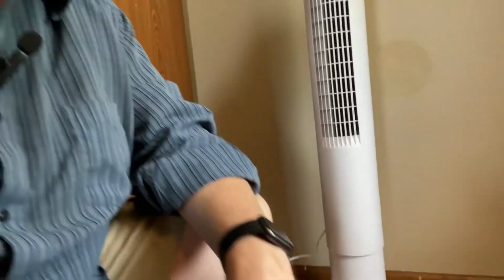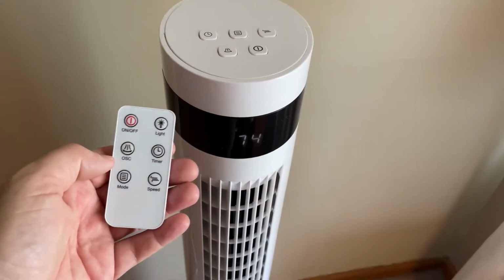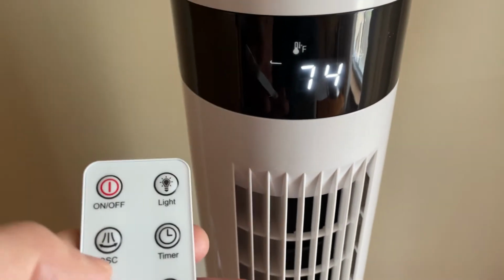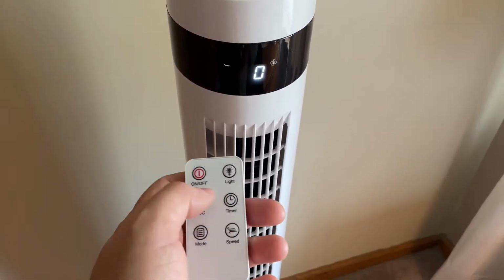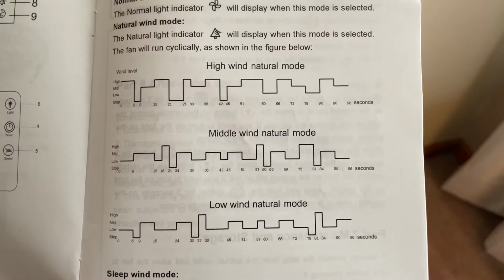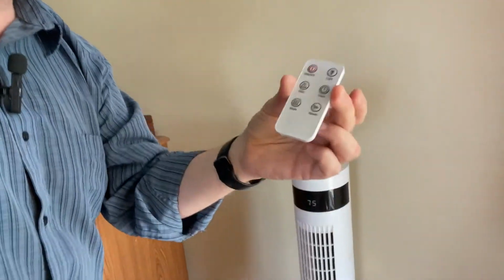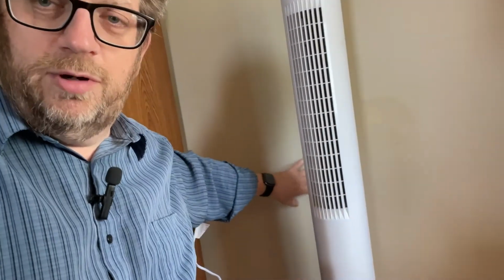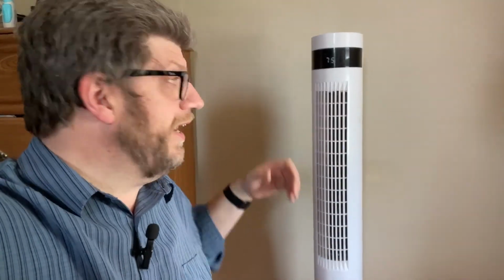Affordable Tower Fan For A Comfortable Night's Sleep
Antarctic Star Tower Fan Portable Electric Oscillating Fan Quiet Cooling Remote Control Standing Bladeless Floor Fans 3 Speeds Wind Modes Timer Bedroom Office (43 inch, White)

FAST COOLING DOWN & EASY TO USE ：Turn on this quiet tower fan, the quite room fan will cool down the temperature in 3 seconds and give you instant coolness.
3 DIFFERENT SETTINGS and REMOTE CONTRO：Powered by 3-speed settings and 3 operation modes to become the best choice of oscillating fan and oscillating fans for rooms. Equipped with a convenient remote control system, Antarctic Star cooling fan could be controlled from far away.
WIDE & SMOOTH OSCILLATION：This tower floor fan operates at very low noise levels, while oscillating to cool a wide area. Inspired by contemporary design, this compact and stylish fan would become a great decoration in your modern home without taking too much space. 85° wide angle oscillation function ensures the good ventilation.
HANDY REMOTE AND COMPACT DESIGN：The slim design of this floor fans oscillating quiet with remote takes up less space than traditional fans but still maintains high performance to create powerful wind to blow across the room. a welcome addition to your bedroom, study, office, etc.
HEHLTHY FOR KIDS and PET：This tower fan is ideal for families with children and pets. Equipped with narrow fence, the tight cover ensures children and dog can’t into the fan.